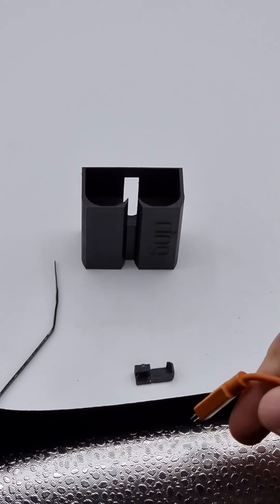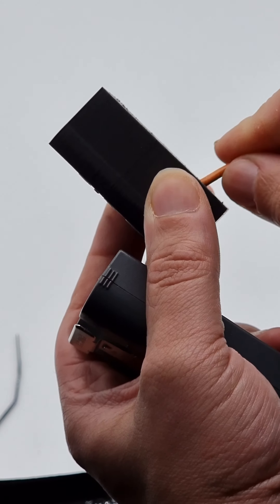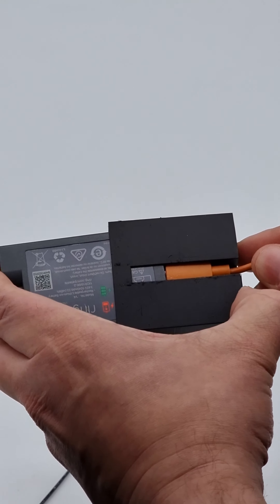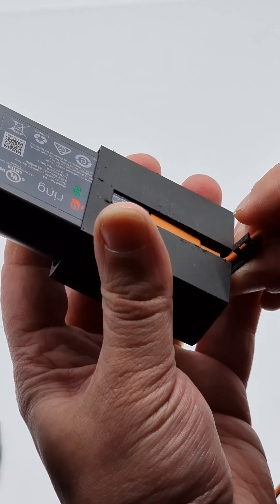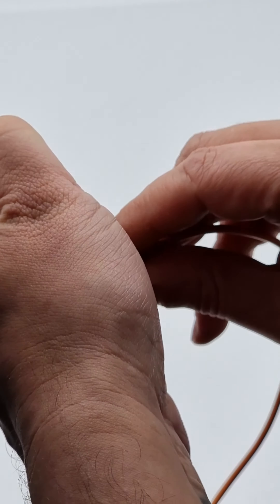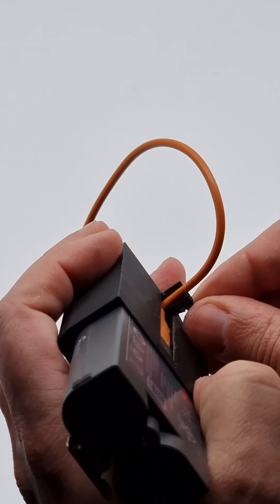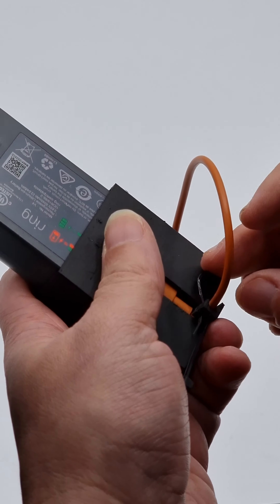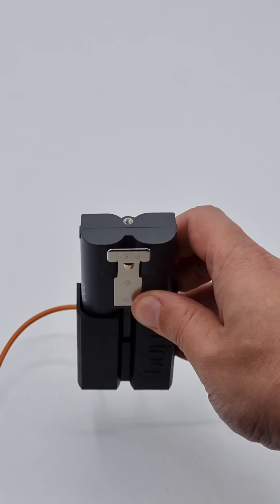New Ring Battery Dock. Fits Original Cable.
Small video to show how to setup my new designed Ring battery Dock.